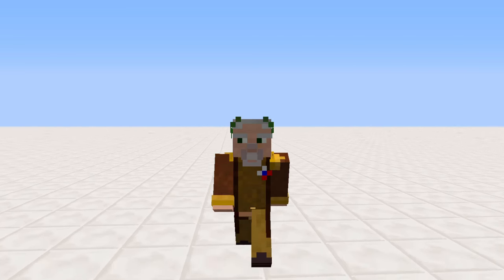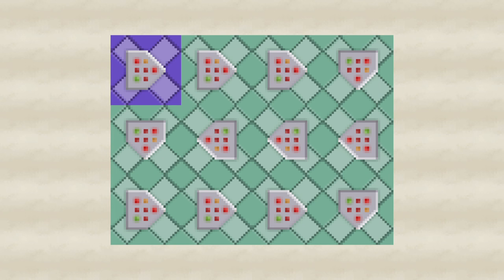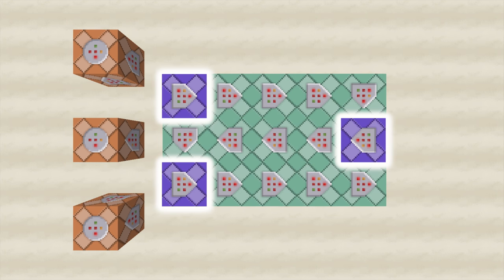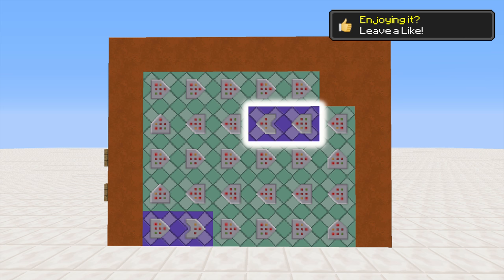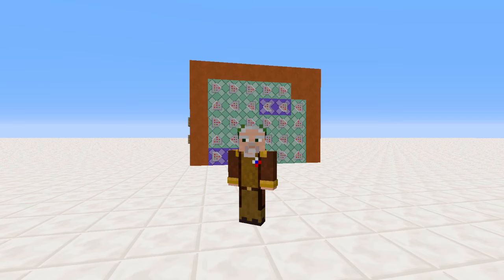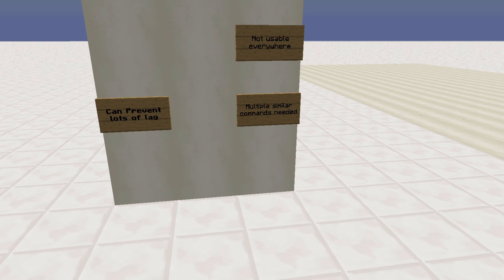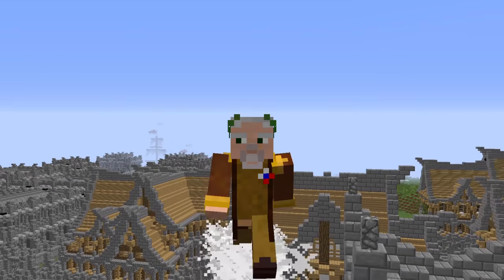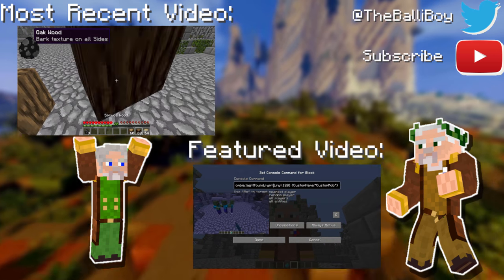Smart Clocks | Command Tutorial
Whenever you're creating command block contraptions, you need to keep in mind that they can cause a lot of lag. Using Smart Clocks, you can reduce this a lot!